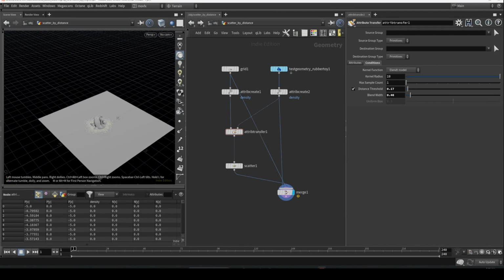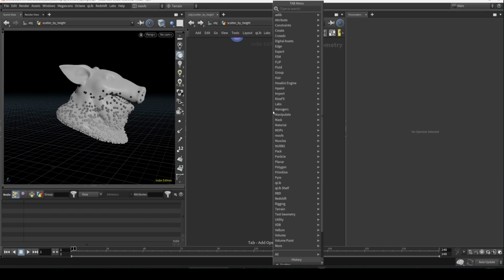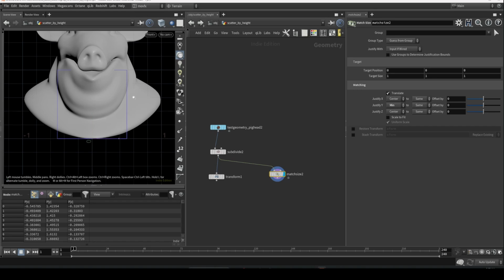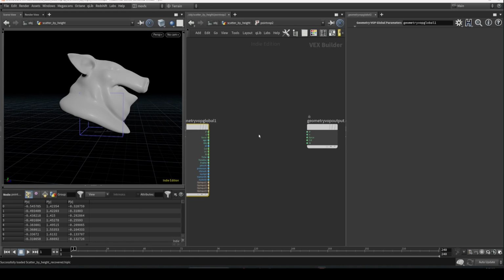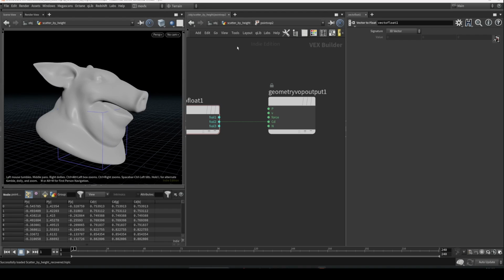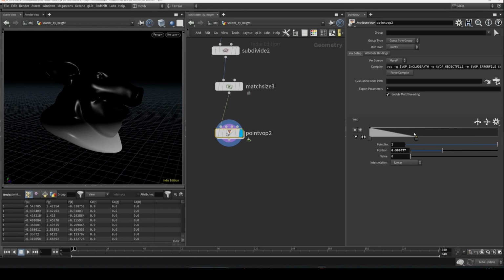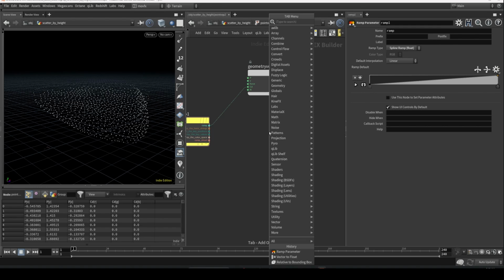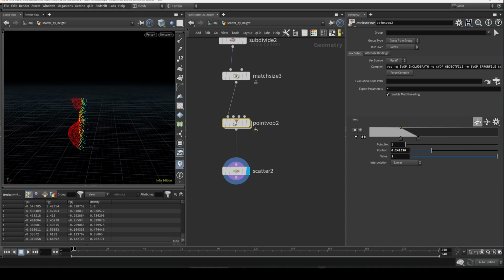All About Scattering - 006 - Scatter By Height - Houdini Tutorial - Beginners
Scatter by Height  - Houdini Tutorial - Beginners

This video is one of the videos in our series of videos "All About
Scattering In Houdini" I have made this as a playlist so that you can watch them with ease!

_______TAGS_________